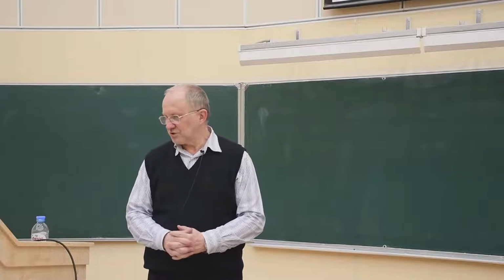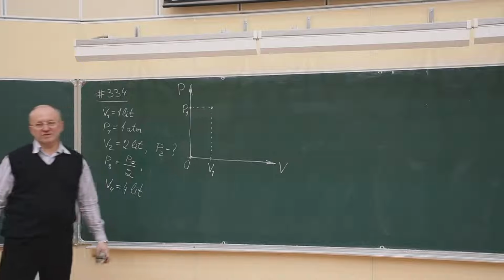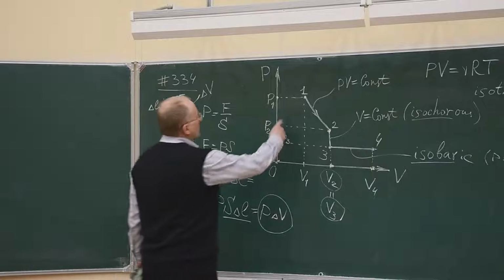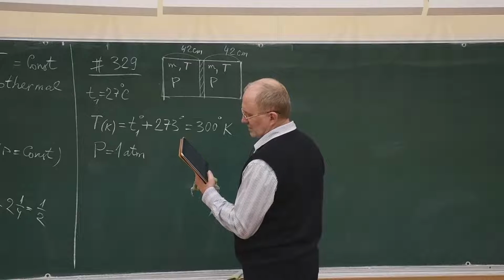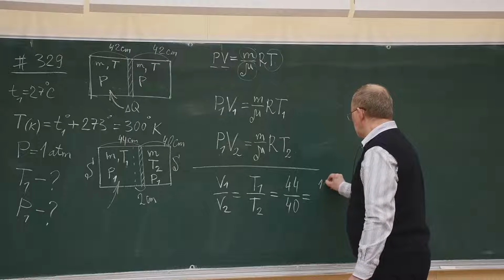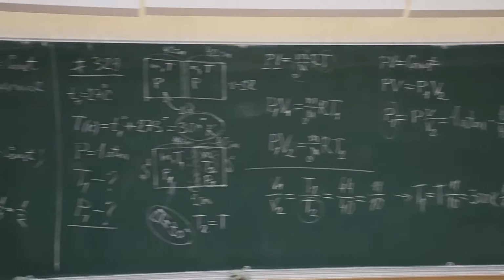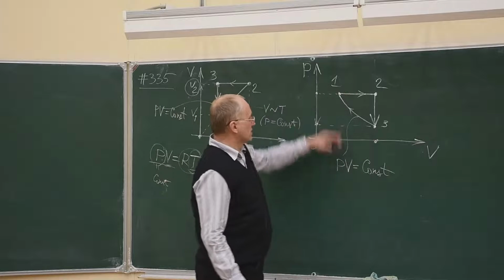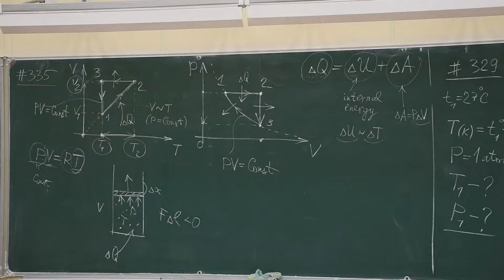Introduction to Physics, Ilyin A.V., Lecture 14, 19.11.20